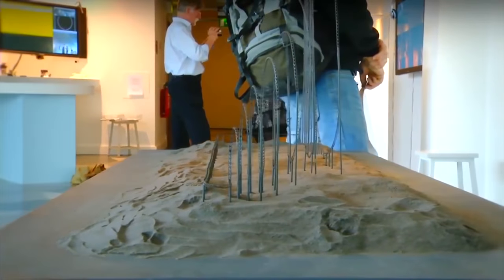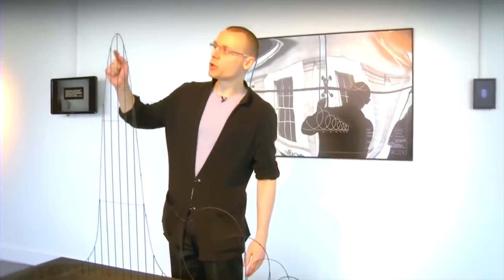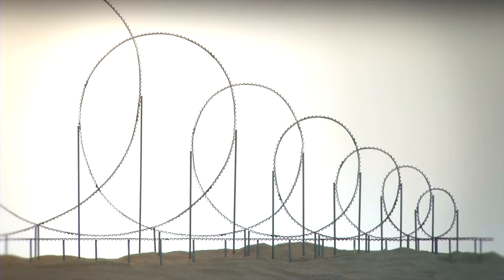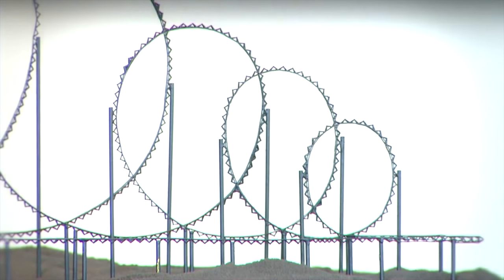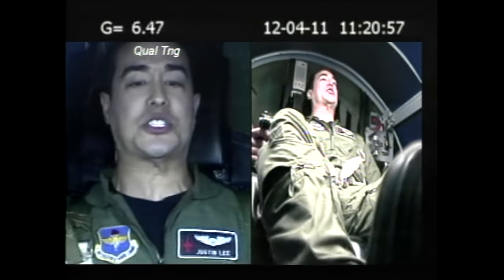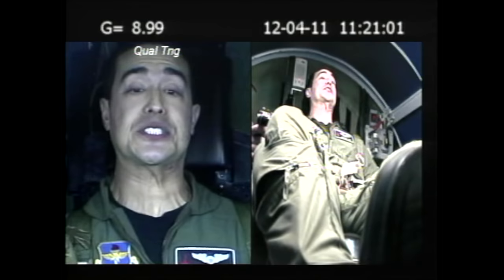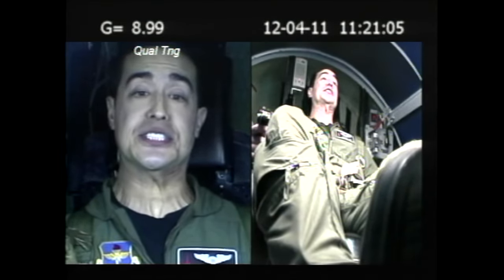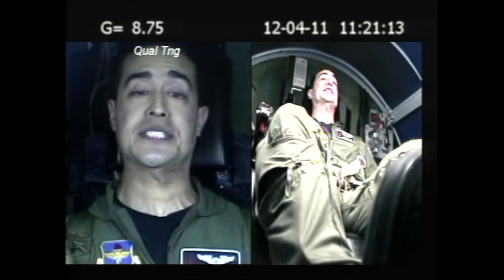Could A Fighter Pilot Survive This Roller Coaster Designed to Kill...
The Euthanasia Roller Coaster--Could A Fighter Pilot Survive it?

Is it possible for a fighter pilot to survive the extreme G-Force sustained by the euthanasia roller coaster?

Special thanks too Raptor Alex for the Euthanasia Coaster modeling!

*Approved and adheres to AFI 1-1, USAF Social Media Policy*